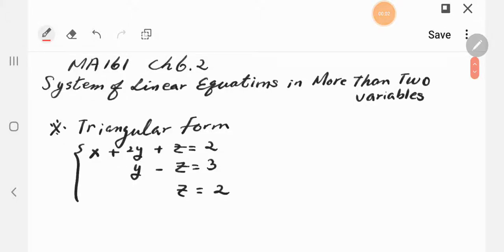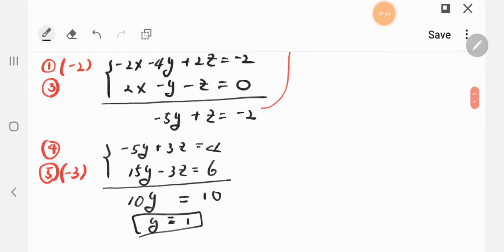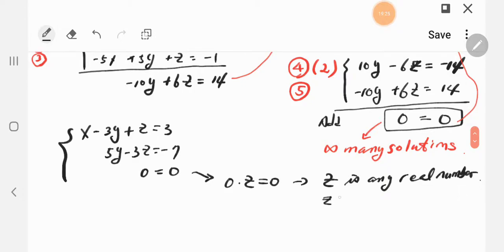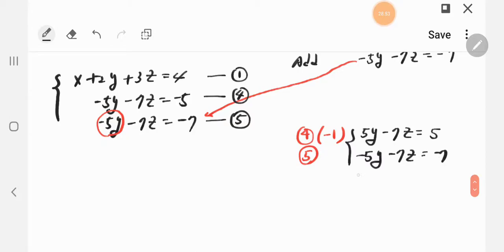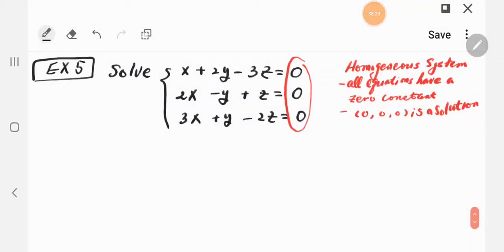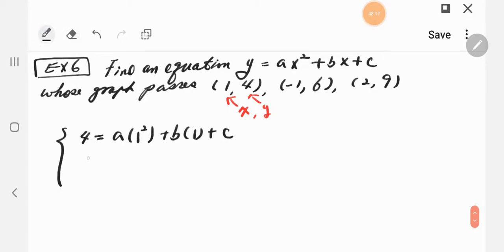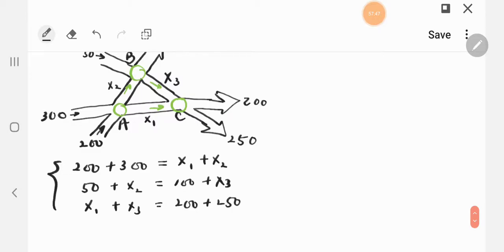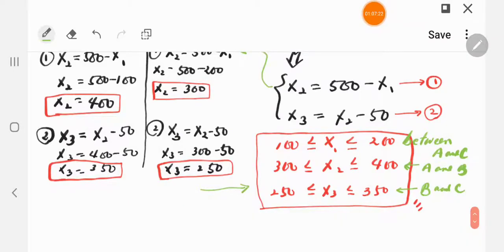MA161 6ED Ch6 2